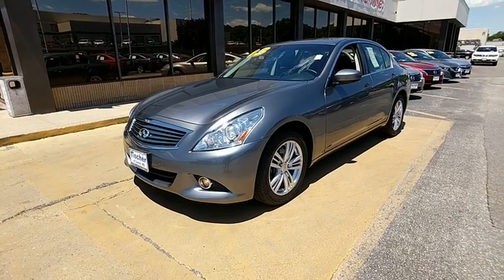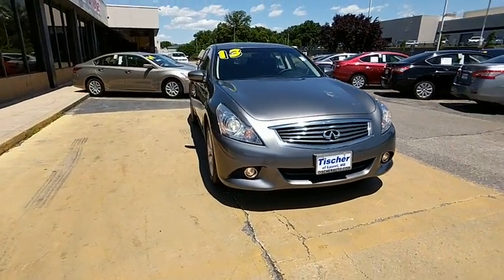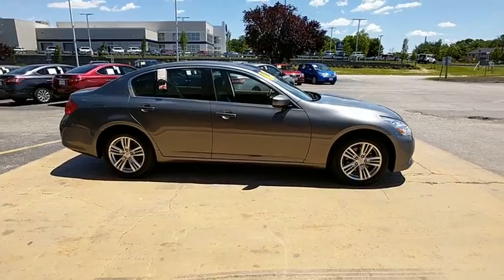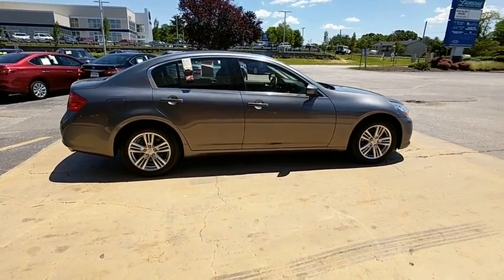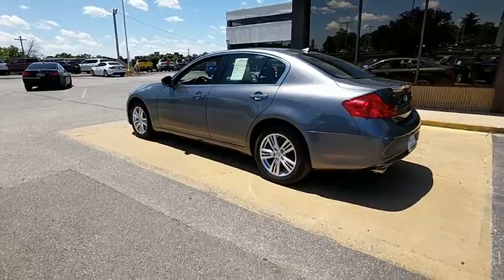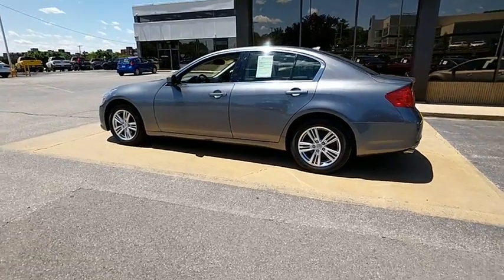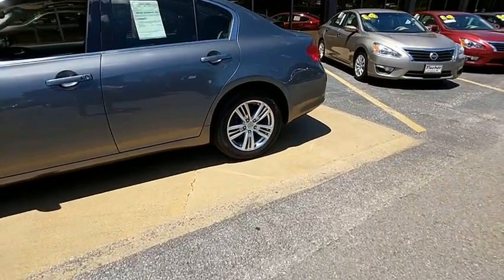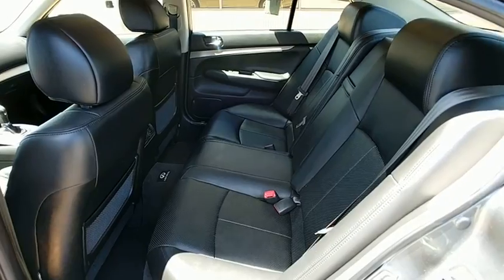2013 INFINITI G37 Sedan Washington DC, Laurel, Ellicott City, Annapolis, Chevy Chase, MD R14078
Used 2013 INFINITI G37 Sedan

Backup Camera, One Owner, AWD, Graphite w/Leather Appointed Seats, Bluetooth Advanced Audio Distribution Profile, Memory System, Power Sliding Tinted Glass Moonroof, Power-Tilt & Telescopic Steering Wheel, Premium Package, Rear Sonar System. CARFAX One-Owner. Clean CARFAX. Every Tischer Pre-Owned vehicle includes the Tischer Platinum VIP Rewards Program! Odometer is 10467 miles below market average!